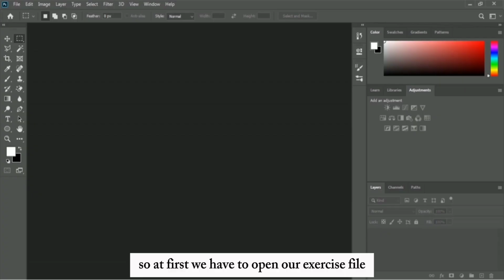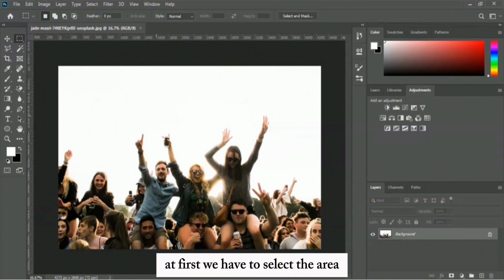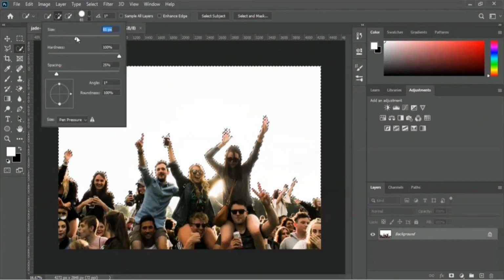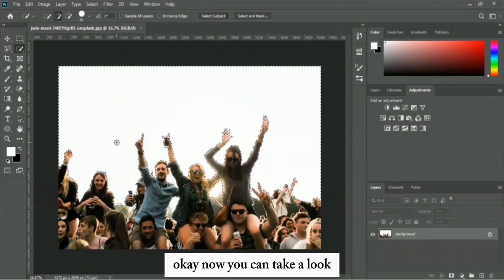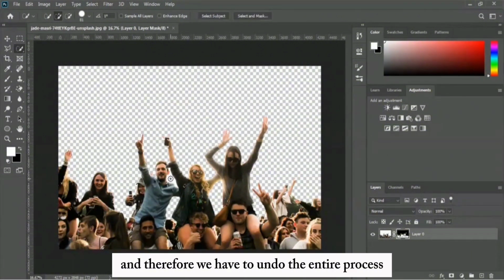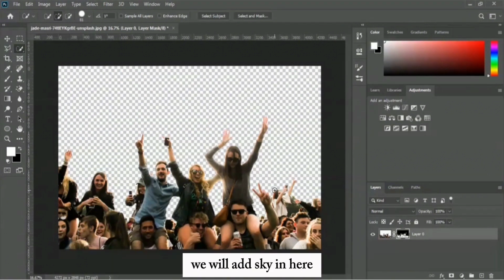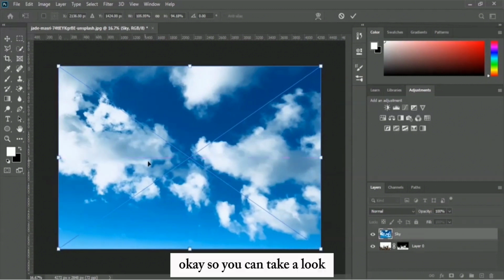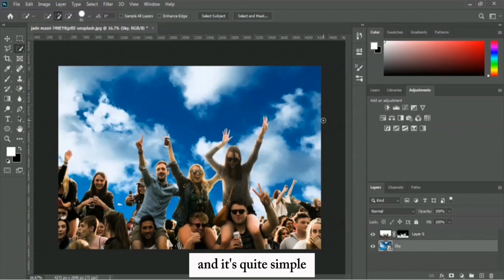Lesson 03 |Photoshop For Bigginer|How To Add Background In An Image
🎨✨ Dive into the world of Photoshop with our latest tutorial! In this episode of the Mastering Photoshop Series, we'll guide you step-by-step on how to seamlessly add backgrounds to your images. Whether you're a beginner or looking to enhance your Photoshop skills, we've got you covered. Discover the tips, tricks, and tools to make your photos pop with the perfect backdrop. Join us on this creative journey – click play and elevate your editing game today! 🔍🖌️

You can learn from this video
* Layer Mask